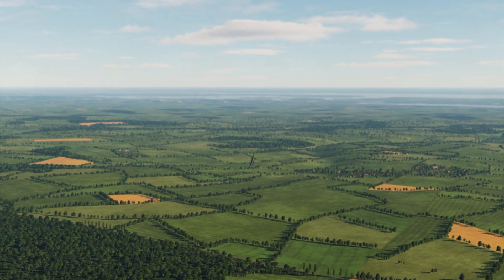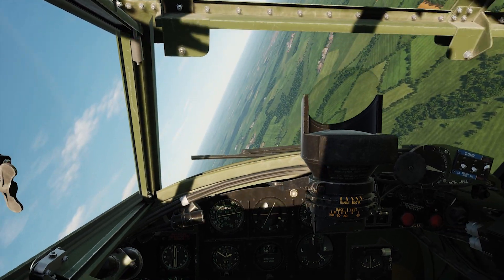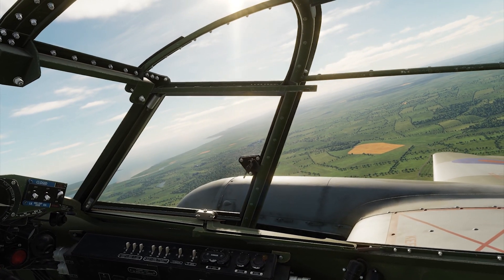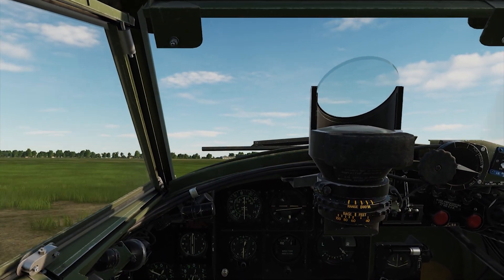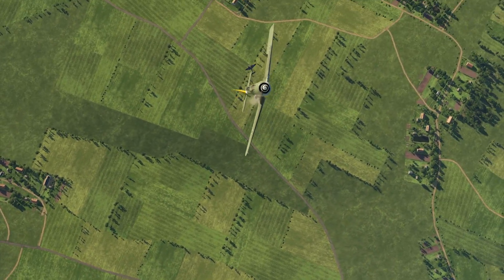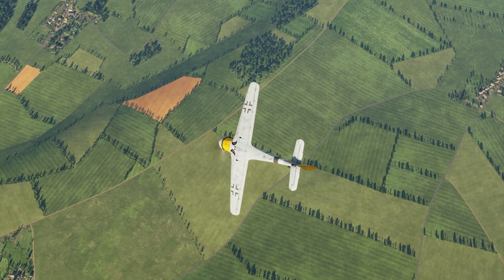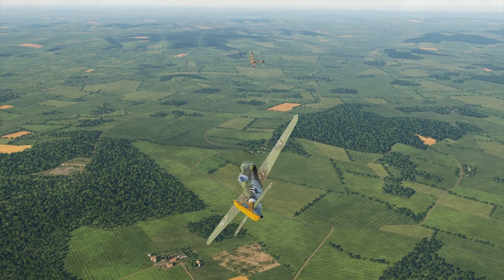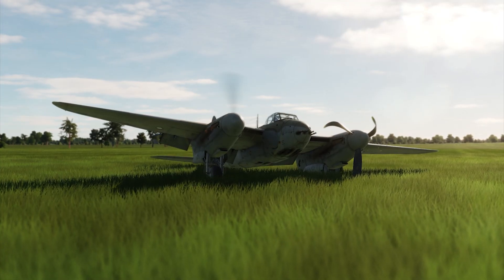Mosquito first impression: Flight Dynamics and Analysis (DCS World)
First impression of the DCS Mosquito FB VI flight dynamics and its analysis. This is solely from a flight characteristics perspective. I leave graphics analysis to others who have supercomputers :)